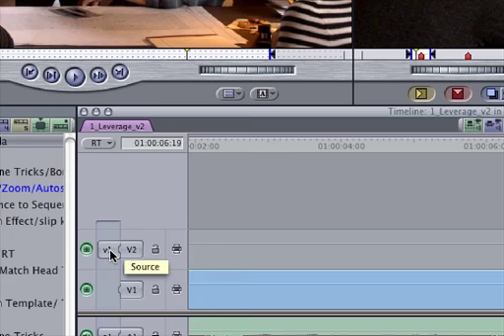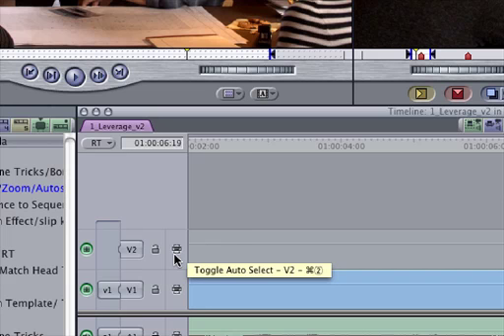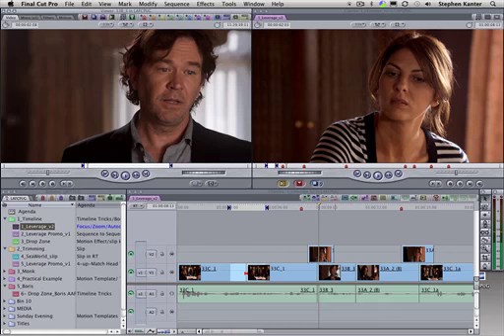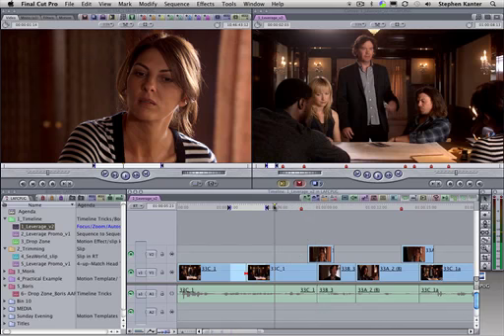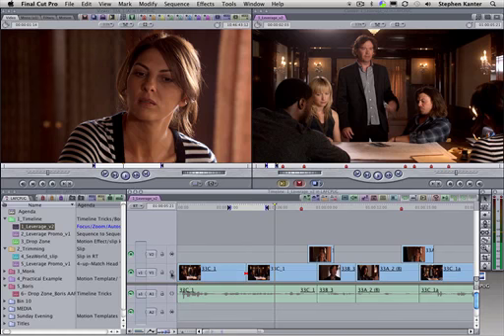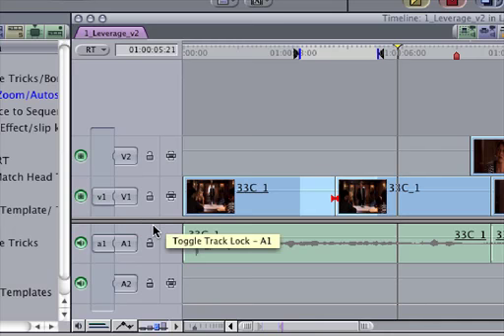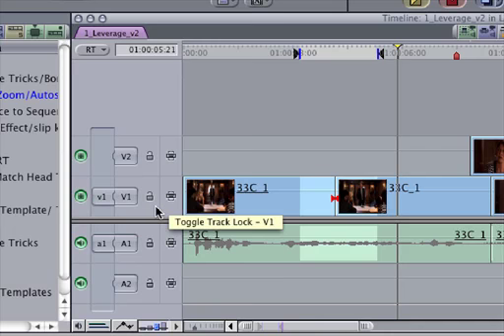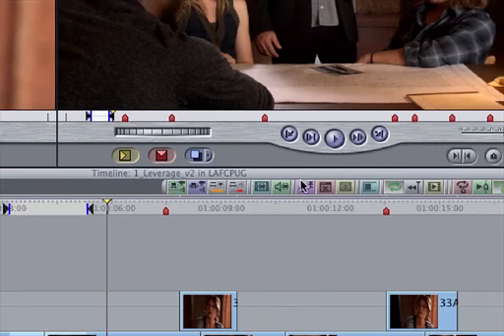FCP Tips for Avid Editors_LAFCPUG_6-10-10